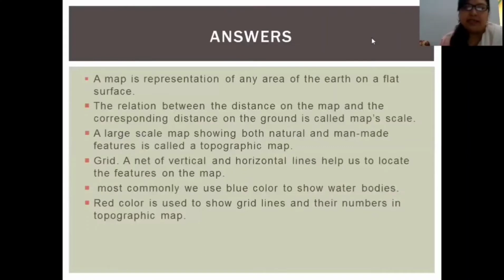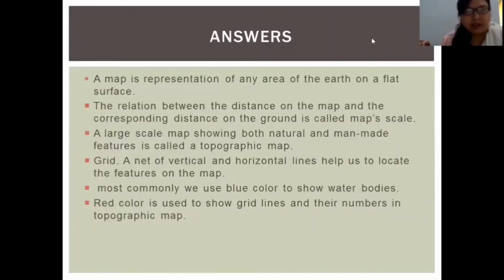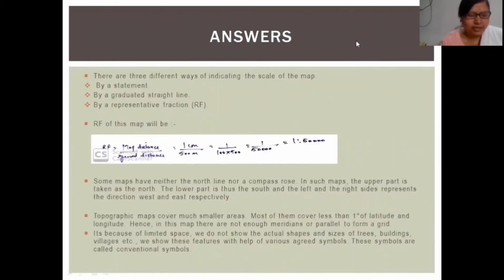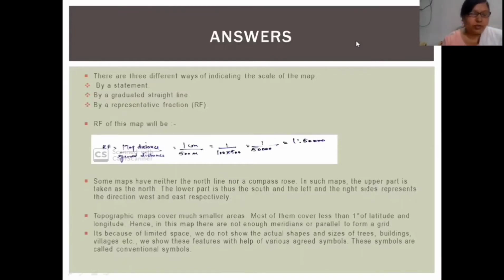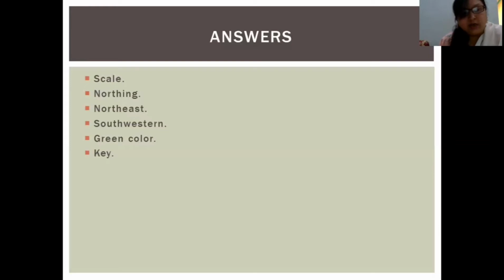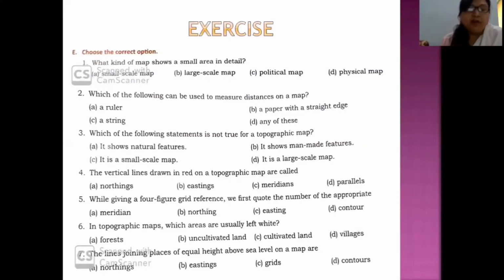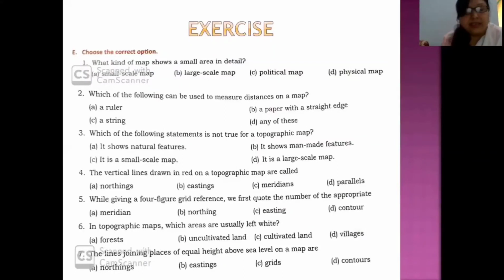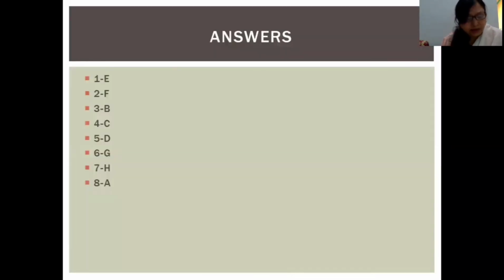Class-VIIth sub-geography vid3